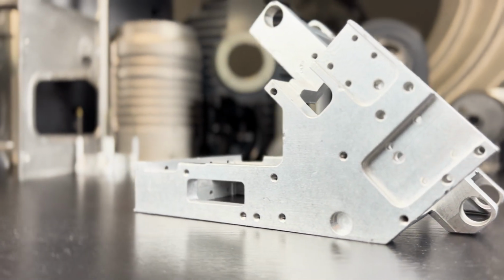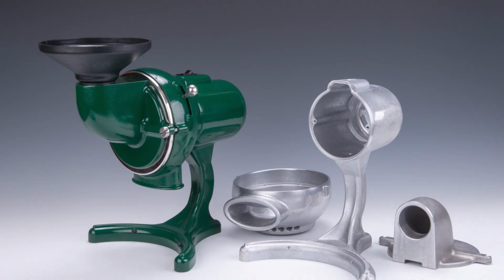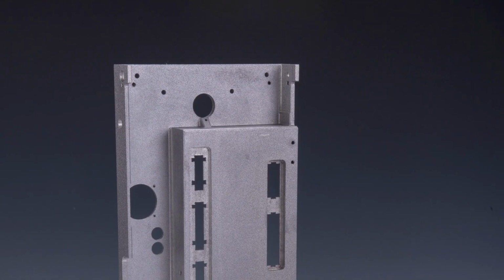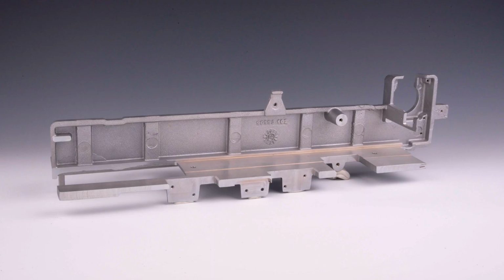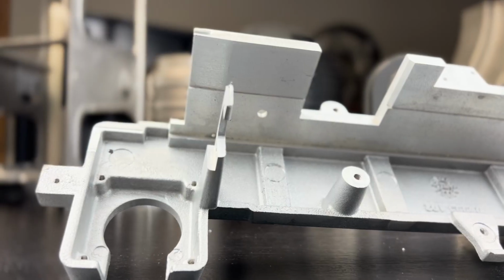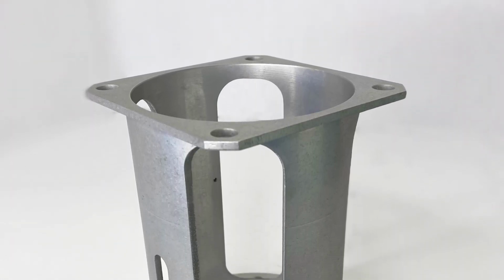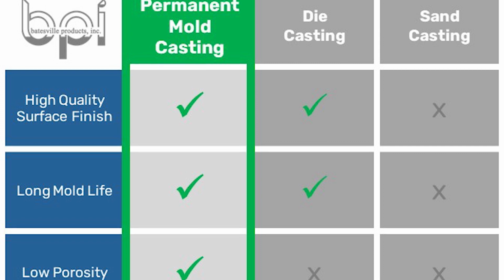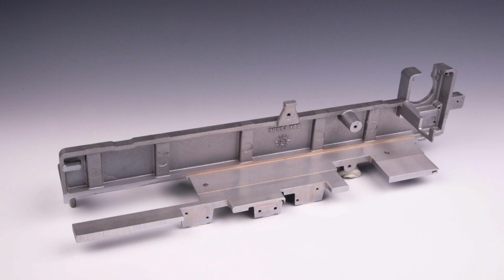PODCAST: Fabrications vs. Castings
How to pick the best manufacturing method for your design!

CHAPTERS
00:00-00:33 Intro
00:33-02:10 Can this be manufactured better?
02:10-04:15 Pros & Cons
04:15-06:44 Examples
06:44-08:57 How to pick the right one?
08:57-11:36 DFM
11:36-12:26 Final Advice
12:26-12:47 Outro